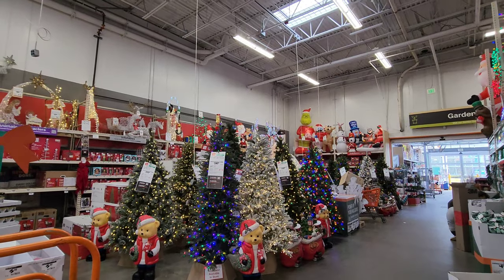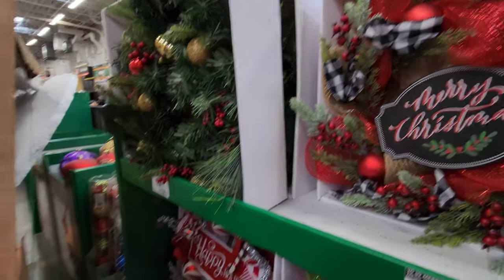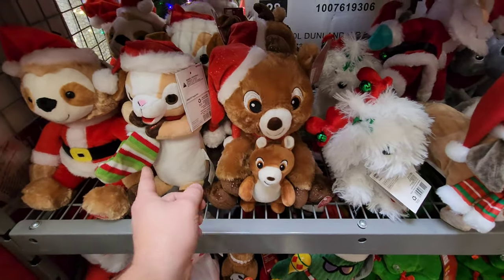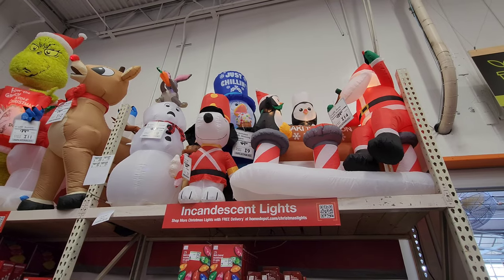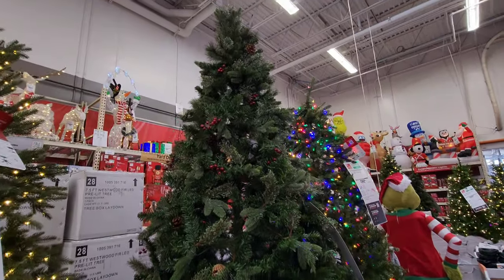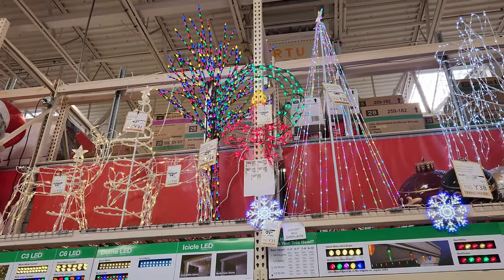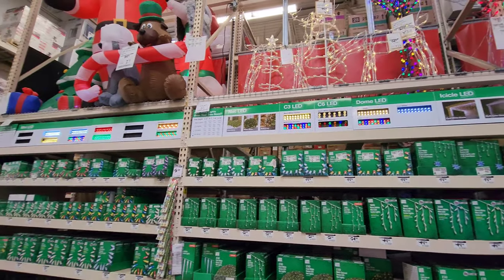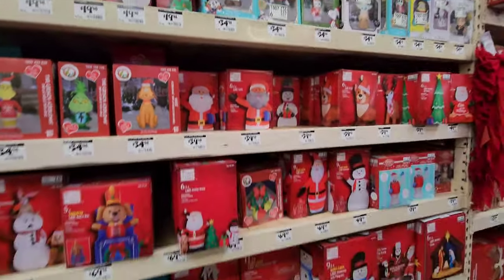Christmas 2022 At The Home Depot - Monroeville, PA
Christmas 2022 At The Home Depot - Monroeville, PA. Enjoy a look at all the awesome Christmas decorations this location has out here in Wilkins Township. Lots of inflatables and lots of Christmas trees!